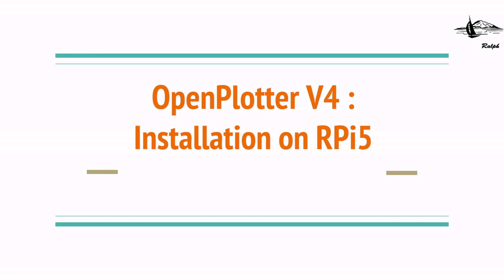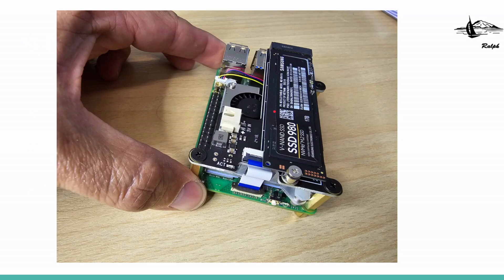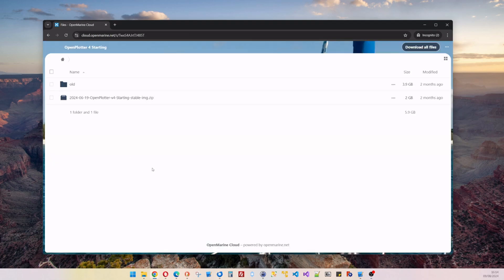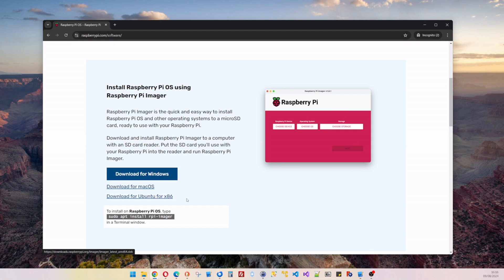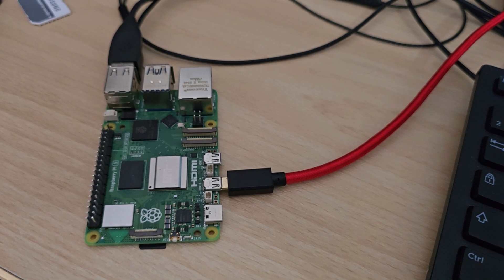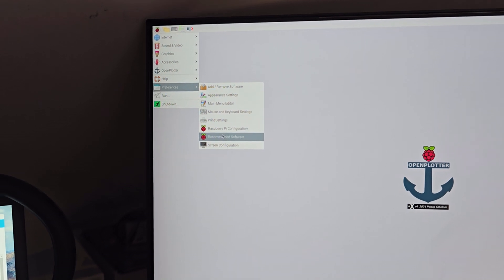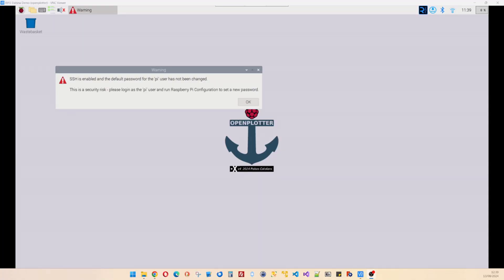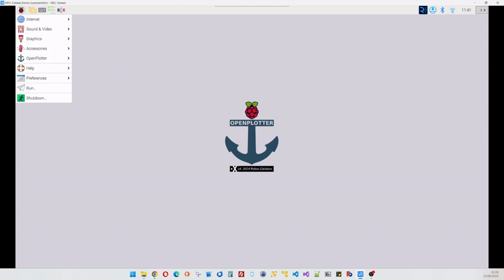02. Installing OpenPlotter V4 on a Raspberry Pi 5 (RPi5)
How to install OpenPlotter V4 onto a Raspberry Pi5
What is the hardware needed.
What are the steps :
* Download OpenPlotter Image
* Download RPi Imager
* Flash the SD Card
* First boot and some setup.